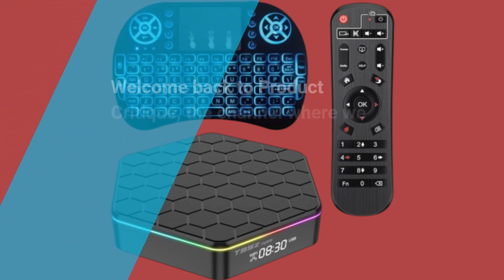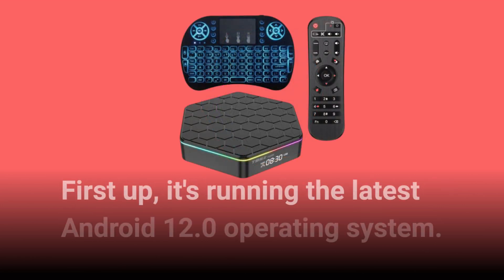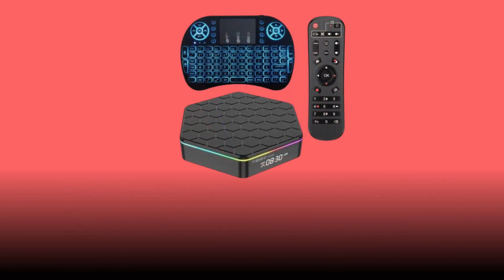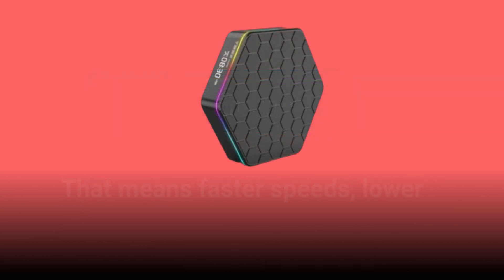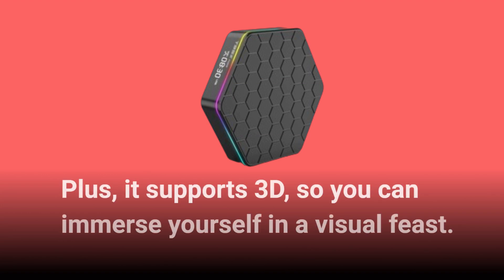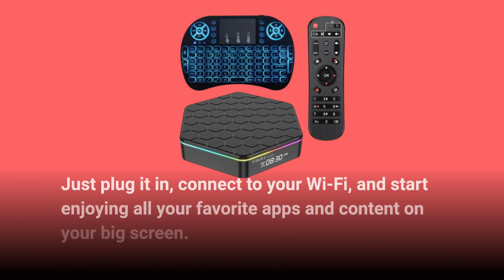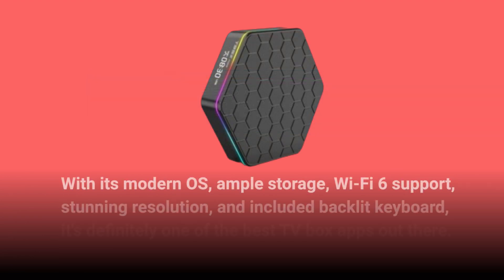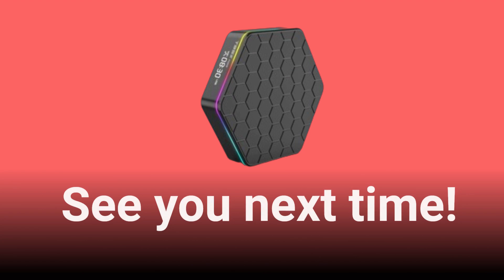🔥 Best Android TV Box Apps for Movies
Amazon Product Name : Best Android TV Box Apps for Movies

Looking to enhance your TV box experience with the Best Android TV Box Apps for Movies? You've come to the right place! In this video, we'll explore a curated list of the top TV box apps that can transform your entertainment setup. These apps cover everything from streaming, gaming, productivity, and more. Whether you're using an Android TV box, Apple TV, or any other smart TV device, we've got the apps that will take your viewing and interaction to the next level. Join us as we delve into the features, user experiences, and benefits of these must-have TV box apps. Don't miss out on the Best Android TV Box Apps for Movies – upgrade your streaming and entertainment today! Discover the ultimate in TV box app convenience and versatility right here. Best TV Box Apps – your gateway to a world of entertainment possibilities.